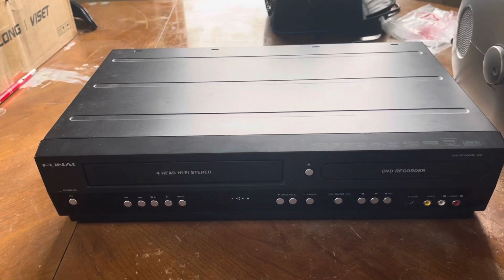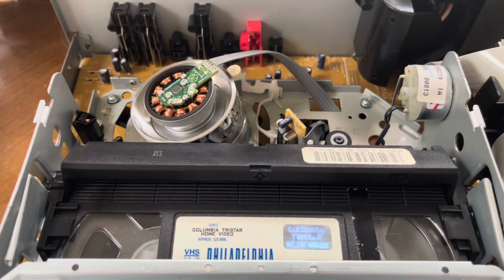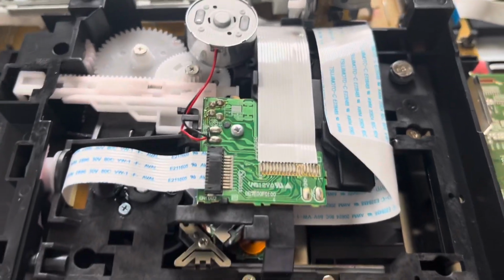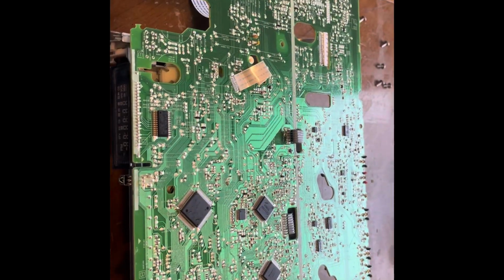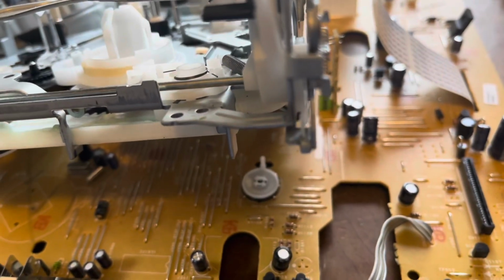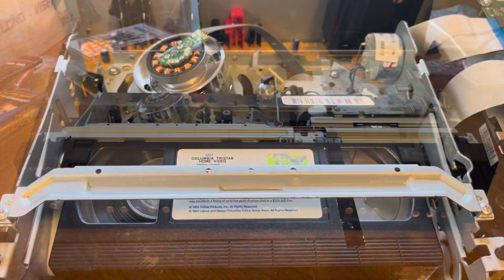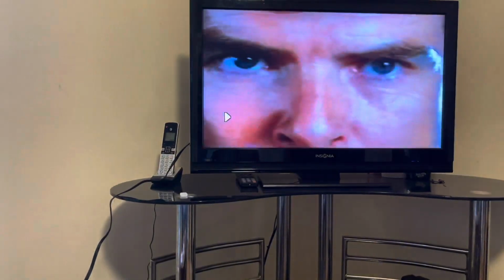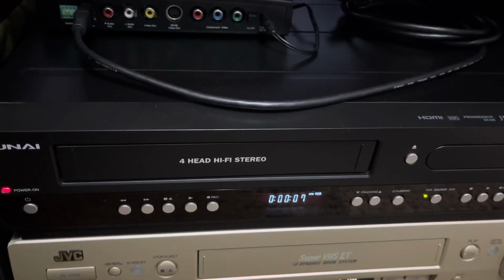Funai ZV427FX4A Combo VCR DVD VHS Dubbing Recorder HDMI Recorder Teardown and Repair.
This is a teardown and repair of the Funai ZV427FX4A Combo DVD VHS Recorder. Did have DVD loading motor issue and VHS not working issue.